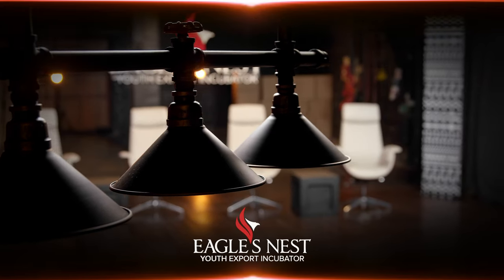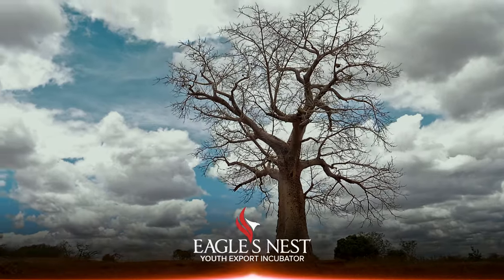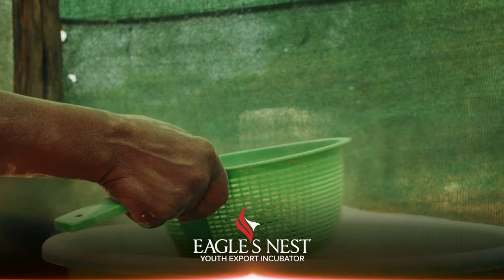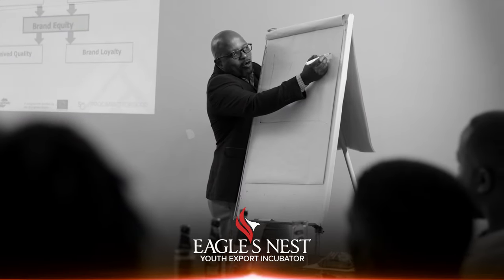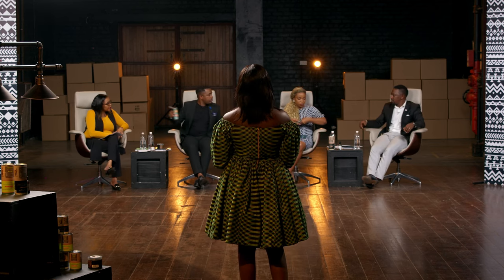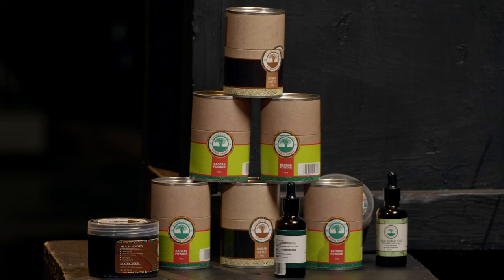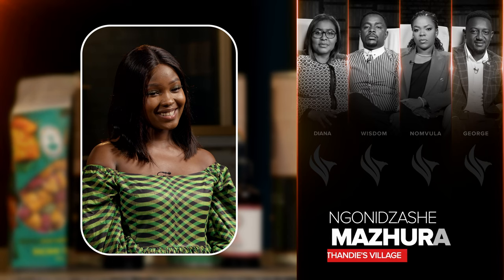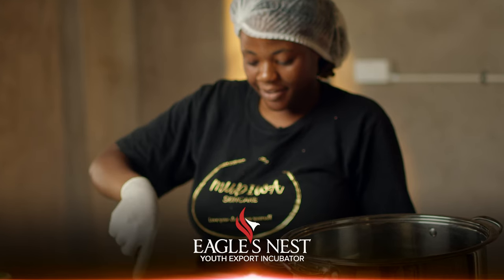The Eagles Nest Season 2 | Round 2 Elimination - Episode 11